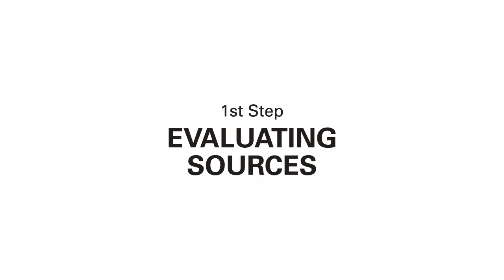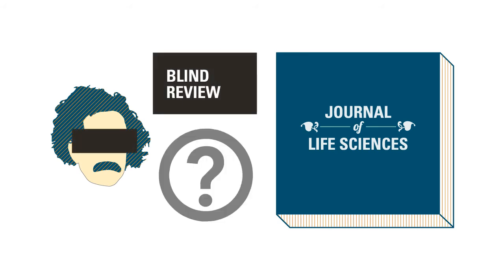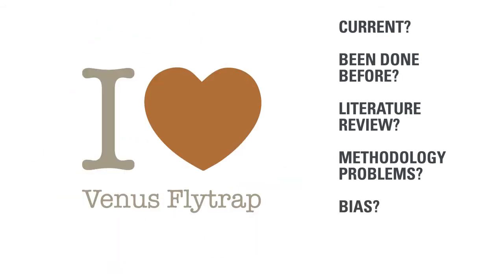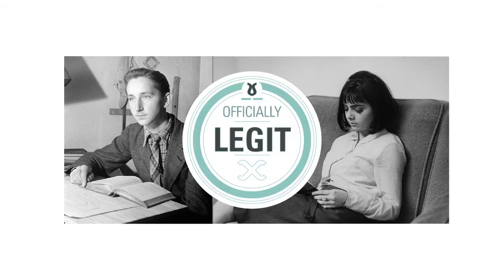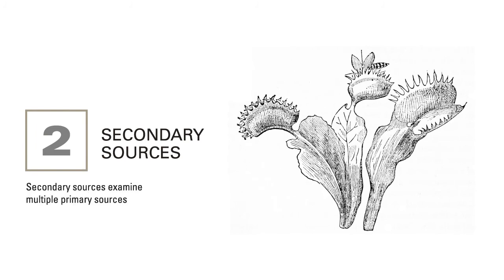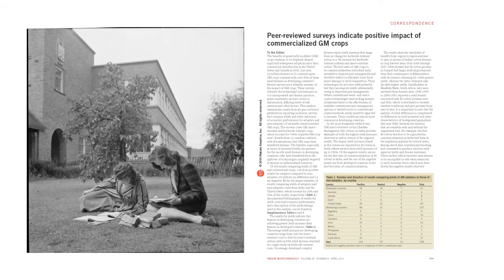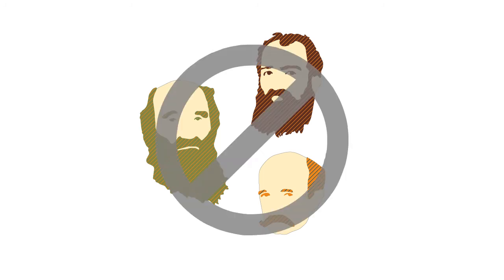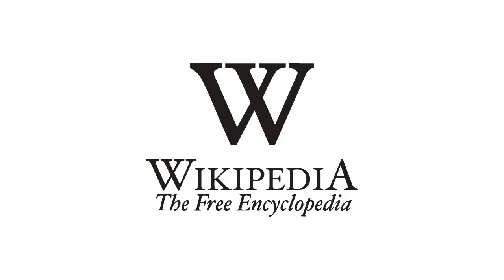LSLT: Evaluating Sources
LIFE SCIENCES LIBRARY TUTORIAL: Evaluating Sources

Typeface: Univers LT Std

Public Domain Images: Wikipedia Commons

Title: Dept. of Scientific & Industrial Research
Date: 1963
Source: New Zealand Research Council
Author: Unknown

Title: Cork Micrographia
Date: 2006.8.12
Source: Micrographia
Author: Robert Hooke

Title: Wartime Reading
Date: 1945
Source: Imperial War Museums
Author: Ministry of Information Photo Division Photographer

Title: Fotothek
Date: 1946.6
Source: Deutsche Fotothek
Author: Abraham Pisarek

Title: Student in Shaw Library
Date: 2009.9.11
Source: Shaw Library
Author: Library of the London School of Economics

Title: Lufa Farms
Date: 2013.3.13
Source: Flicker
Author: Lufa Farms

Title: Ruth McGuire
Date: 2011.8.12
Source: Ruth Colvin Starrett McGuire
Author: Smithsonian Institution Archives

Title: Staphylococcus Aureus
Date: 2012. 3
Source: Unkown
Author: Quentin Geissmann

Title: Laboratory
Date: 1950
Source: National Cancer Institute
Author: Unknown

Title: Microscope
Date: 1950
Author: Unknown

Title: FBI Laboratory Scientist
Date: Unknown
Source: FBI Photos
Author: Unknown

Title: Alder. Family Betulaceae
Date: Unknown
Source: USDA
Author: USDA-NRCS Plants Database

Title Alnus Viridis Sitka Alder. Family Betulaceae
Date: 1913
Soruce: Britton, N.L. and A. Brown
Author: Kentucky Native Plant Society

Title: Alnus Viridis Green Alder. Family Betulaceae
Date: Unknown
Source: USDA

Title: Allium Cernuum
Date: 1913
Source: USDA
Author: Britton, N.L. and A. Brown

Title: Trillium Sessile. Family Melanthiaceae
Date: 1913
Source: USDA

Title: Hazel Alder. Family Betulaceae
Date: Unknown
Source: USDA

Title: Menispermum Canadense. Family Melanthiaceae
Date: 1913
Source: USDA

Title: Caulophyllum Thalictroides. Family Betulaceae
Date: 1913
Source: USDA

Title: Venus Fly Trap
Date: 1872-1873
Source: Popular Science Monthly Volume
Author: Unknown